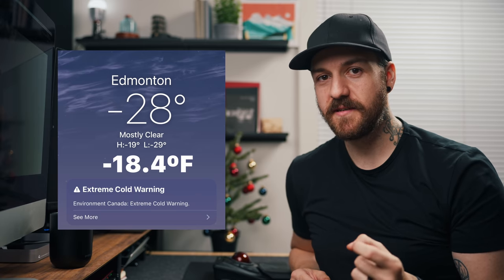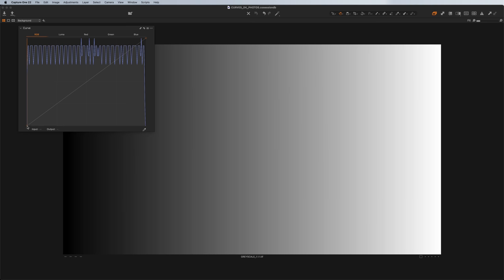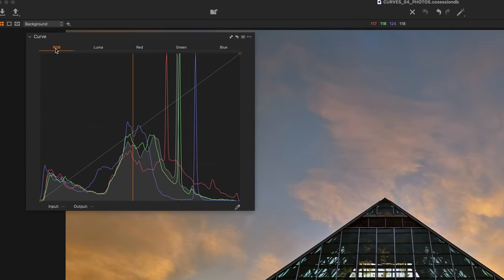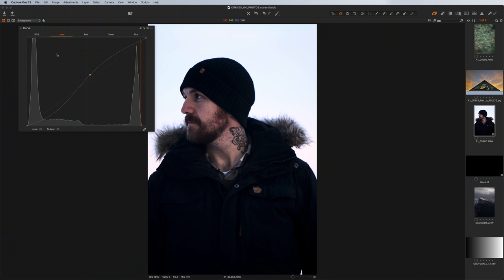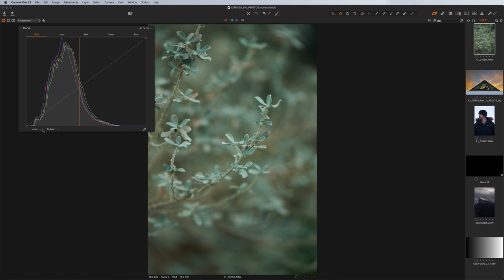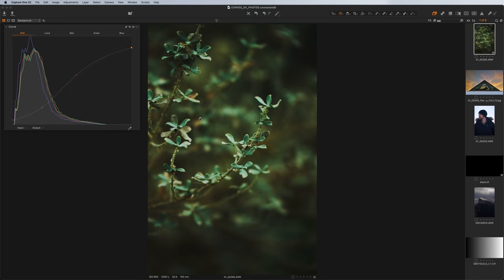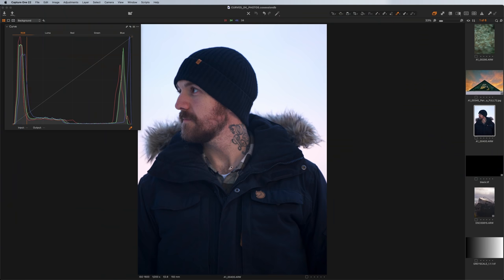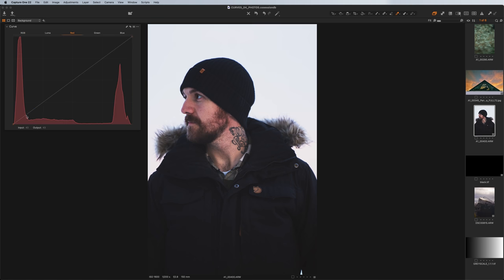If You Learn How To Use The CURVES Tool For Your Color Grading, You Can Do Almost ANYTHING!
The Curves tool is arguably one of the MOST POWERFUL tools in your color grading arsenal. If you learn the ins and outs of the RGB, Luma, Red, Green, and Blue Curves, you can basically do an ENTIRE GRADE with just this one tool!

▸ Get a FREE 30 Day Trial of Capture One 22

Table of Contents:

0:00 - Intro
1:00 - What Is The Curves Tool?
1:52 - How Do We Use Curves?
4:30 - Sponsor Segment
5:30 - What is the Luma Curve?
7:10 - What are the Red, Green, & Blue Curves?
9:20 - Adding Contrast With Curves
10:40 - Setting Black & White Points With Curves
11:25 - Create A Film Fade With Curves
12:30 - Powerful White Balance With Curves
14:25 - Adding Color Contrast Using Curves
16:55 - Editing An Entire Photo Using ONLY Curves
17:55 - Conclusion

Gear That I Use or Recommend:
Cameras:

🛒 B&H Photo